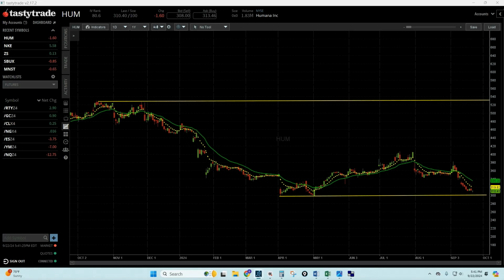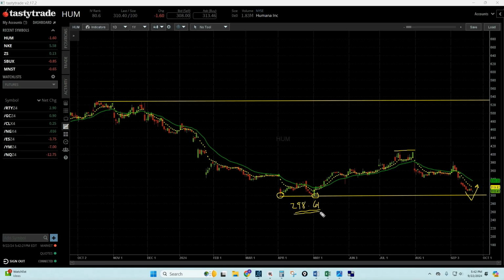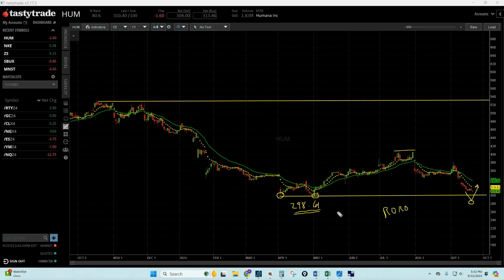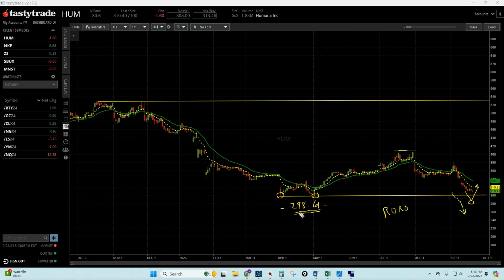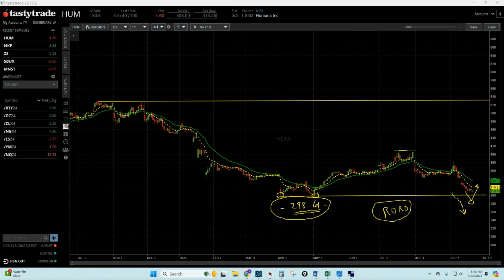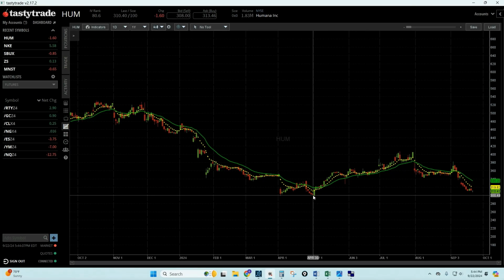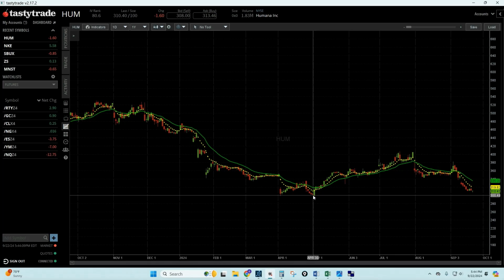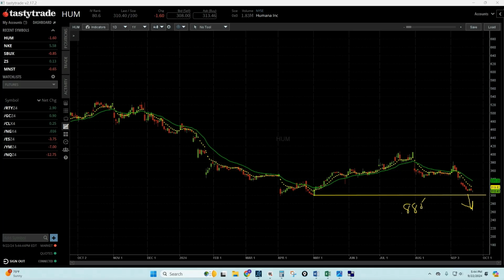Ho Ho HUM!